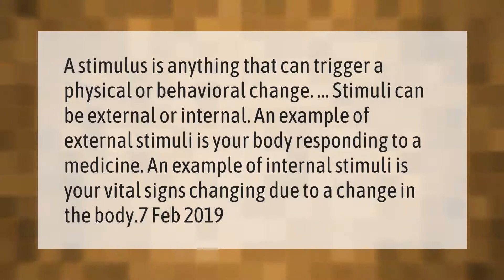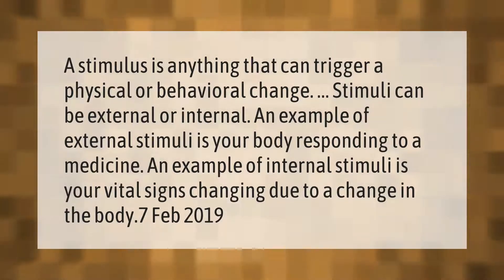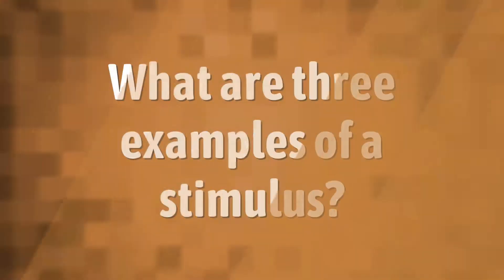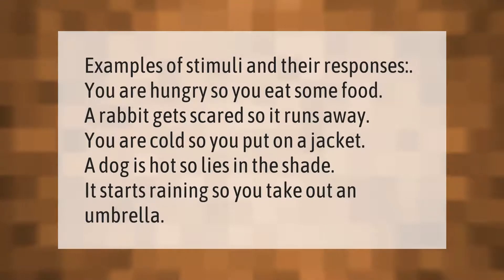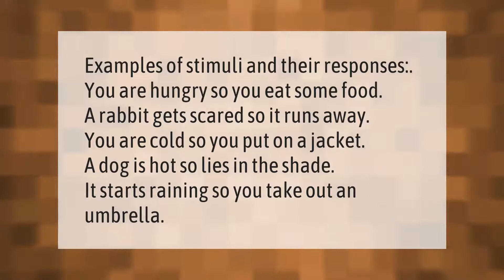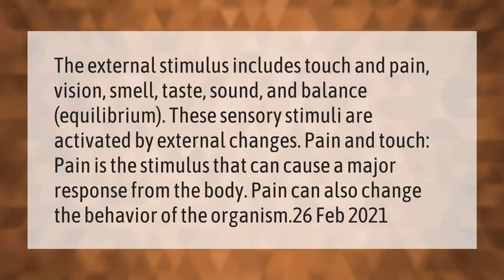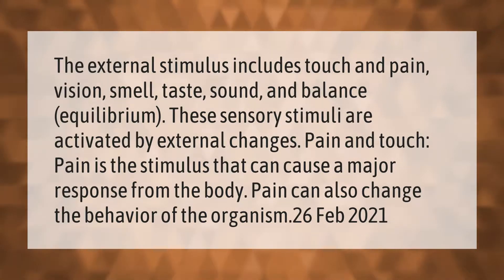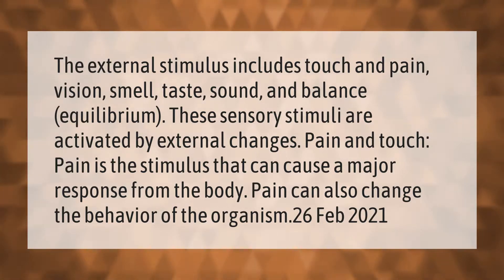What is an example of a stimulus?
00:00 - What is an example of a stimulus?
00:41 - What are three examples of a stimulus?
01:08 - What does stimulus do to the body?

Laura S. Harris (2021, March 7.) What is an example of a stimulus?
    AskAbout.video/articles/What-is-an-example-of-a-stimulus-226272